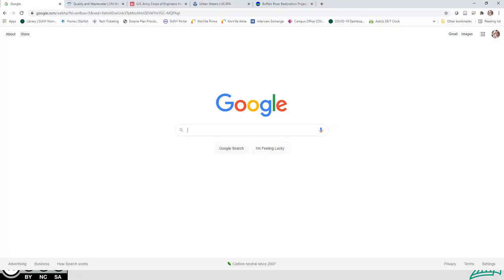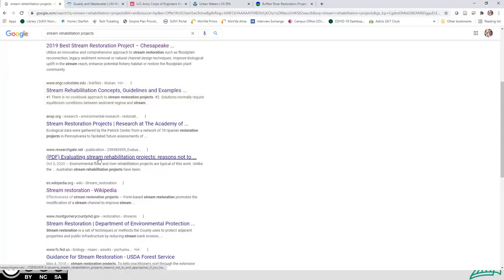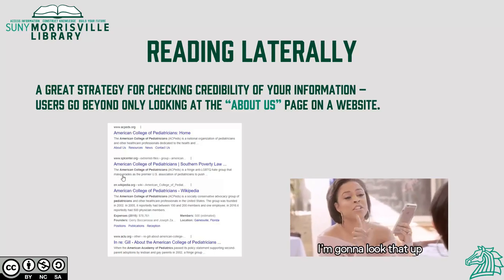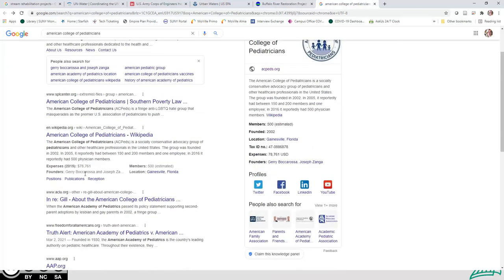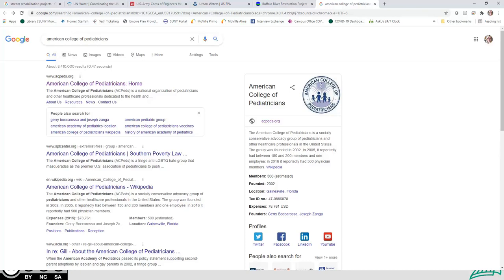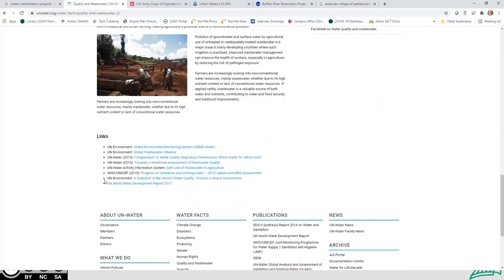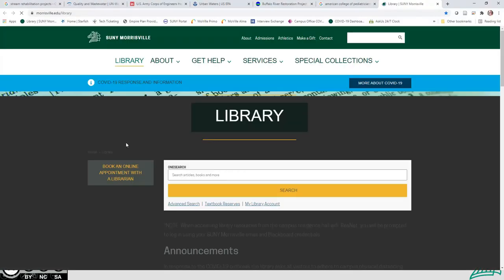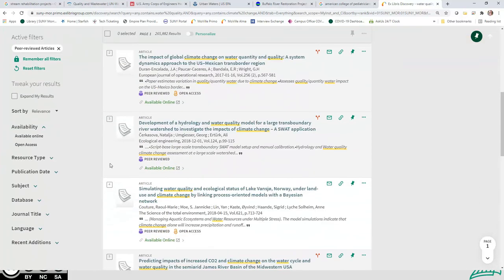ENVT 345: Research Projects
This video explains how to effectively start your research process for your major ENVT 345 research projects as well as how to find credible and reliable resources through the open web and the library website.